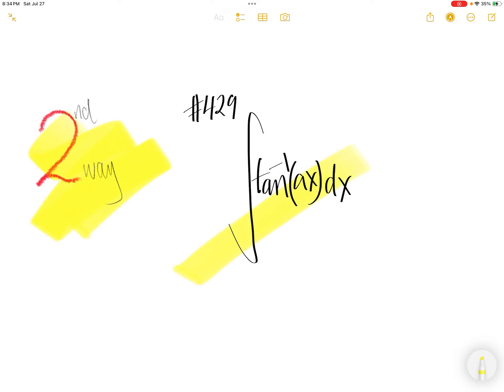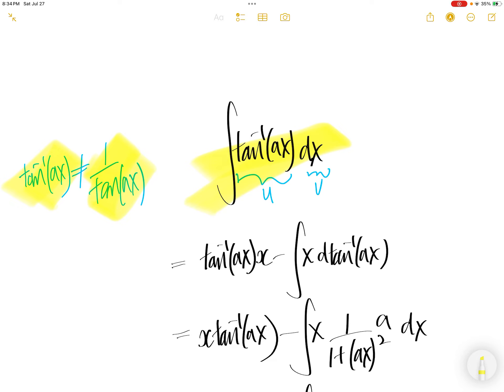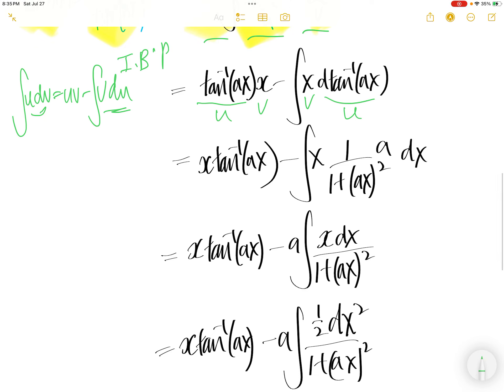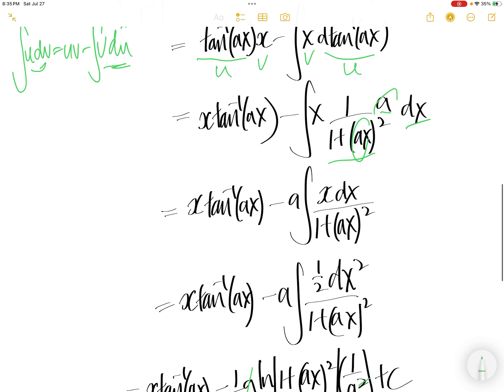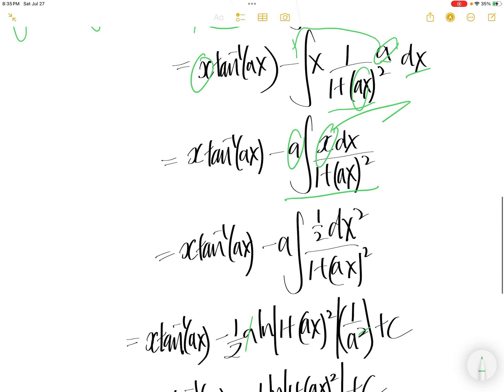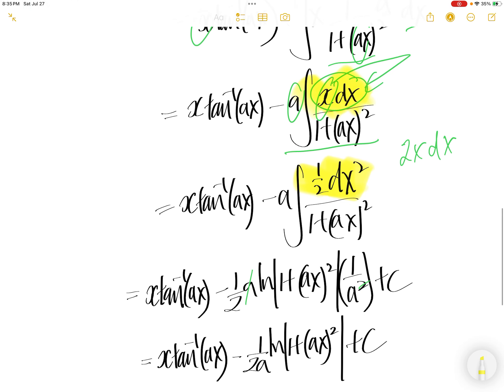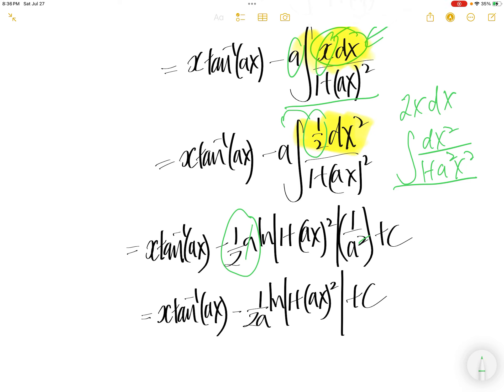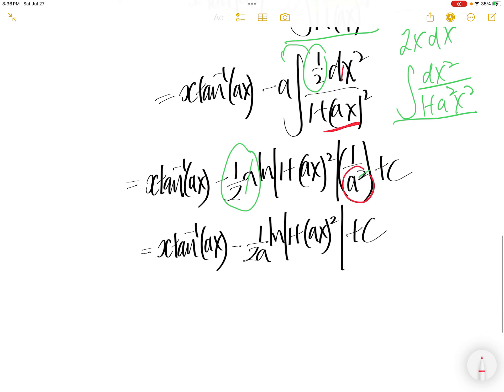#429 i1st/2ways ntegral arc tan(ax) dx